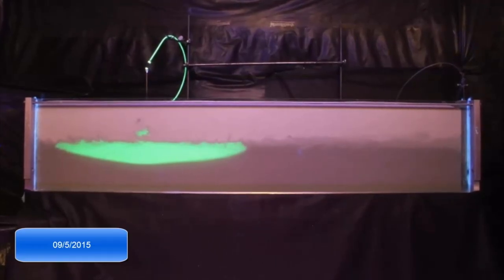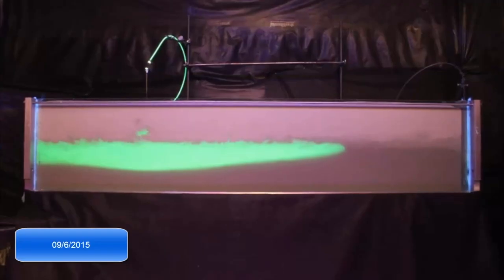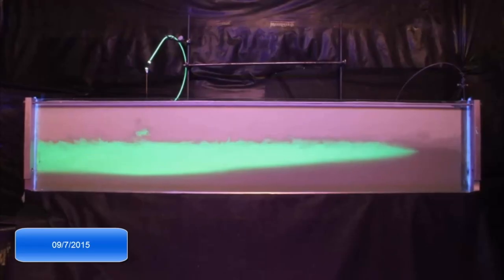Figure 21 - Capping a High TDS Plume with Freshwater